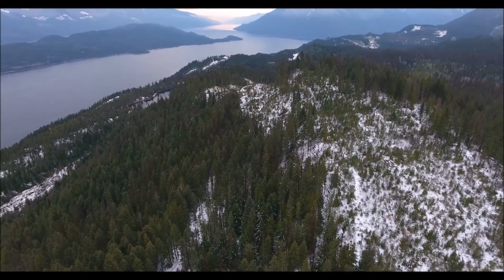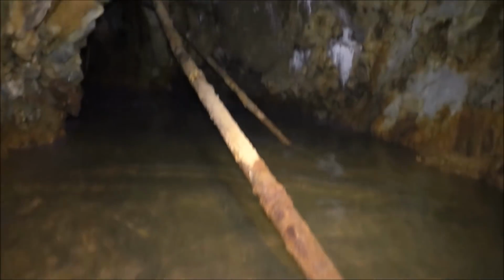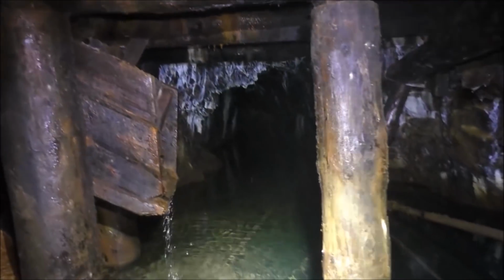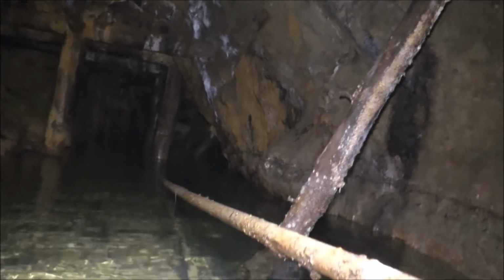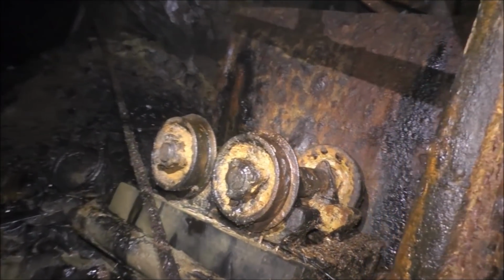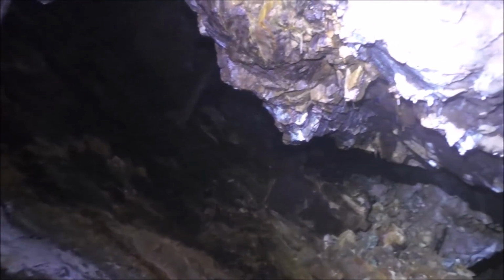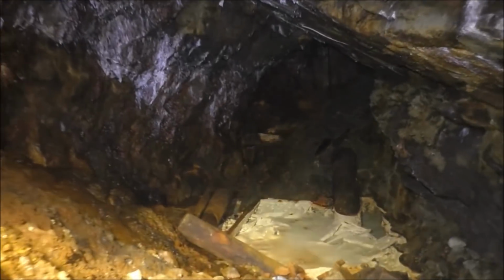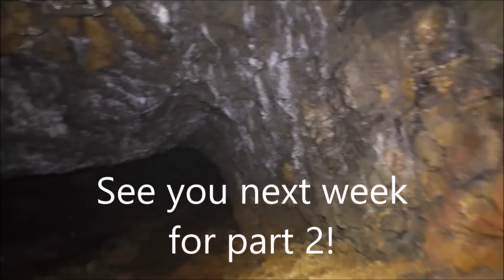#129 The Highlander Mine Part One!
One of the scariest mines I have visited. Large unstable stopes and deep water make this an exciting mine to visit!